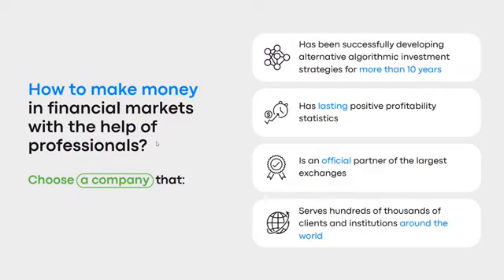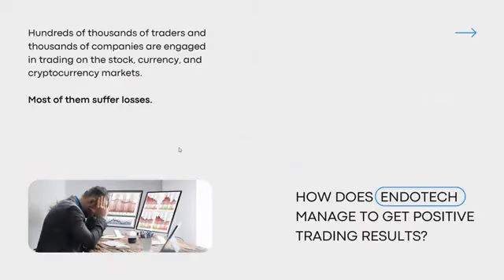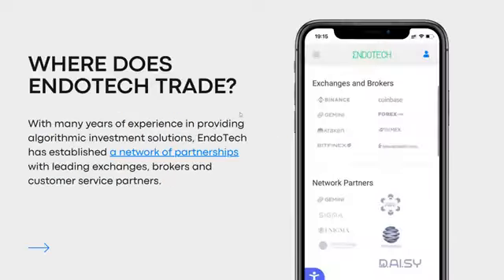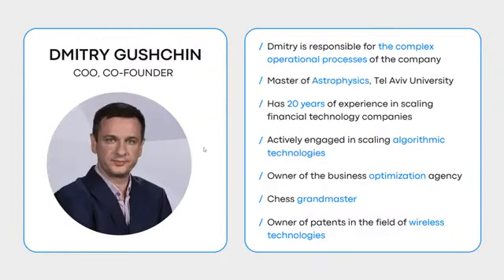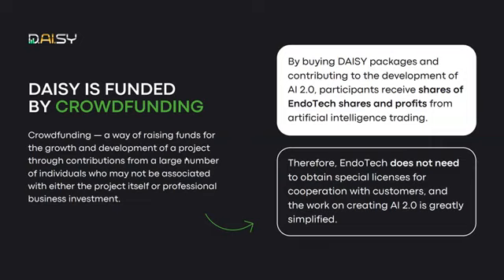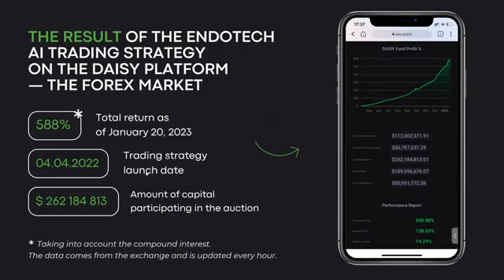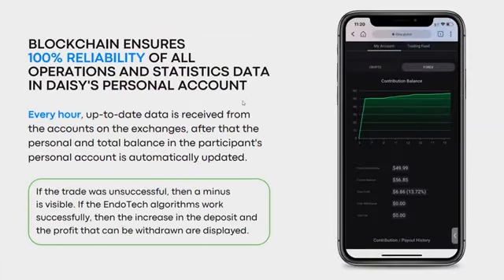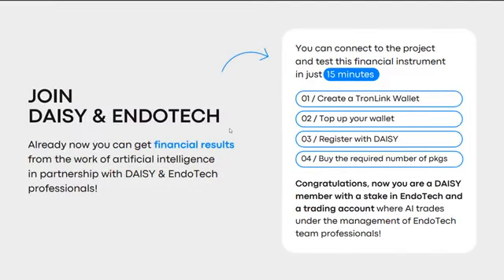🇬🇧 DAISY-REVOLUTION | Everythings about daisy and endotech, you want to know!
You deserve to get more for your money!

As long as you have enough energy NO TRX from your walltet will be consumed in fees for transaction.
Enter in your DApp-Browser on tronlinkpro

Instruction for DAISY contribution below:
🤯 With more than 188,000 contributors since 2021 and more than $300M in funds raised, the DAISY community is the most promising passive income project of the moment.🔥🔥🔥
Join us now to enjoy many benefits:
1- Equity
2- Income from trading test accounts: 100% passive and automated with the 1st partner Endotech
3- Forex - Passive income (more than 680% per year)
4- Crypto - Passive income (in development)
1- Create your TronLinkPro wallet, secure it properly (Option: Download Chrome extension on desktop)
2- Buy TRON and USDT corresponding to your level of contribution.
You must have at least 500 TRX for each contribution level payment process to start (save TRX consumption through TRX staking).
Note: Everyone starts with level 1 and progresses level by level. You cannot skip a level. Make sure you have enough TRX as transaction fees can vary.
Tier 1 = 100 USDT + 500 TRX (for blockchain smart contract transaction fees) + Ennergy (1,5M for one Tier)
Level 2 = 200 USDT + 500 TRX + Ennergy (1,5M for one Tier)
Level 3 = 400 USDT + 500 TRX + Ennergy (1,5M for one Tier)
Level 4 = 800 USDT + 500 TRX + Ennergy (1,5M for one Tier)
Level 5 = 1,600 USDT + 500 TRX + Ennergy (1,5M for one Tier)
Level 6 = 3,200 USDT + 500 TRX + Ennergy (1,5M for one Tier)
Level 7 = 6,400 USDT + 500 TRX + Ennergy (1,5M for one Tier)
Level 8 = 12,800 USDT + 500 TRX + Ennergy (1,5M for one Tier)
Level 9 = 25,600 USDT + 500 TRX + Ennergy (1,5M for one Tier)
Level 10 = 51,200 USDT + 500 TRX + Ennergy (1,5M for one Tier)
4- Connect your TronLink wallet to the Daisy-Plate form and follow the instructions
TO WELCOME
Best regards,
The SecuFin5 team